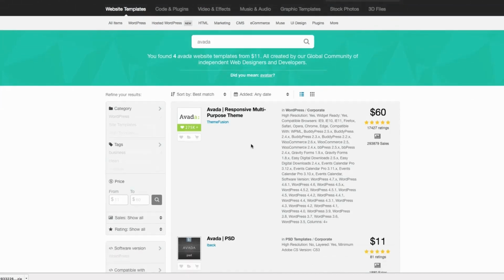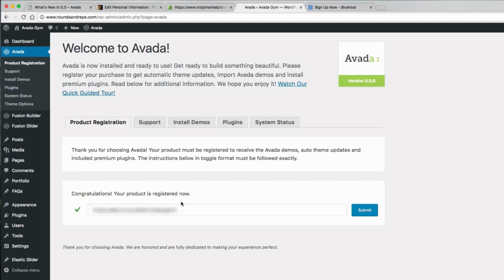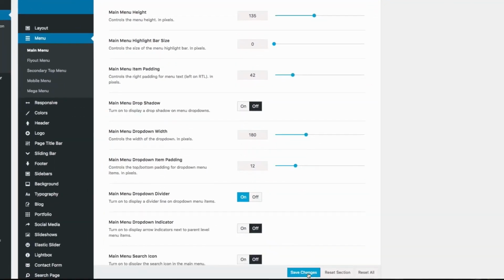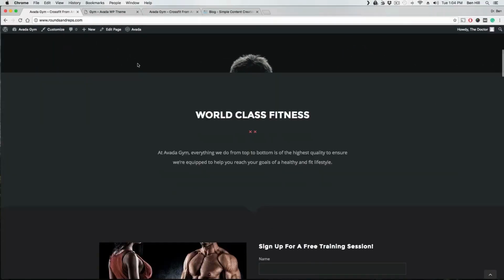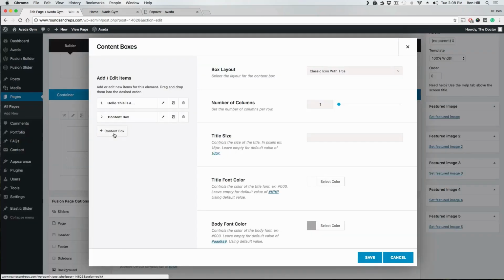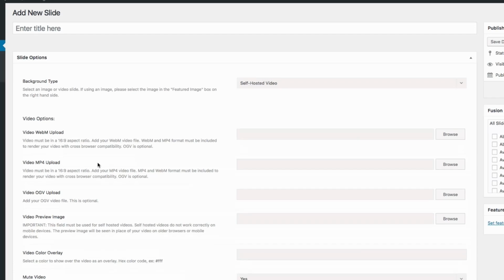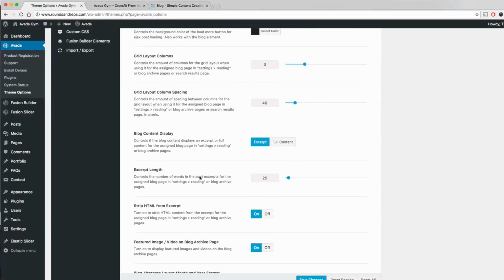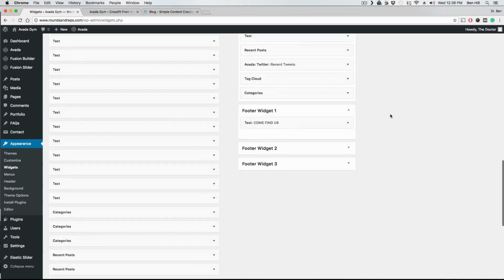How To Make a WordPress Website Beginners friendly 2021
Learn the right way to create a wordpress website that makes it so much easier and faster. this is a step-by-step guide with no step skipped.  We will be using the most popular platform in the world (WordPress) to make a professional website.

_-_-_-__-_-_-_-_-__-_-_-_-_-_-_-_-  Social  Accounts  _-_-_-__-_-_-_-_-__-_-_-_-_-_-_-_

_-_-_-__-_-_-_-_-__-_-_-_-_-_-_-_-  Keywords used  _-_-_-__-_-_-_-_-__-_-_-_-_-_-_-_

website kaise banaye,how to build a website,wordpress tutorial for beginners,how to make a website,hostinger coupon code,How To Make Website In 5 Minutes,Make Your Own Website,debtech,website,wordpress Website,how To Create A Website,wordpress Tutorial For Beginners,How To Make Website Using WordPress,web Hosting,web Design,india,2021,wordpress Blog,blogging,How To start Blogging,hostingers_-_-_-__-_-_-_-_-__-_-_-_-_-_-_-_-  Hashtags used  _-_-_-__-_-_-_-_-__-_-_-_-_-_-_-_